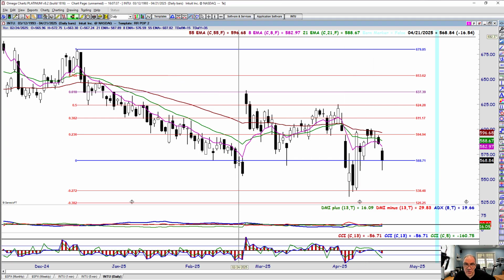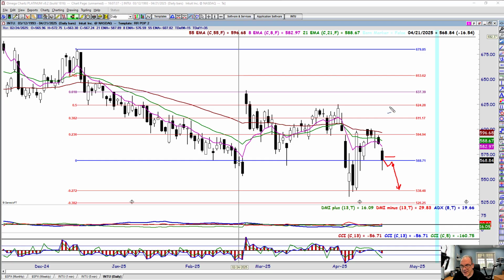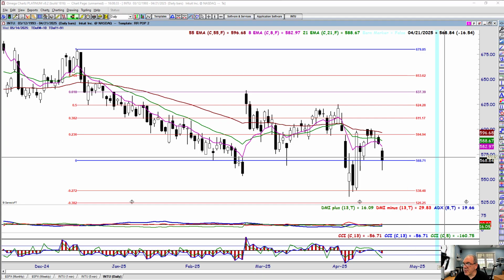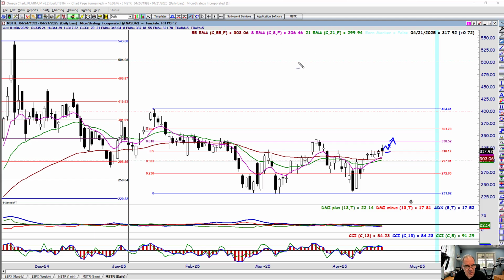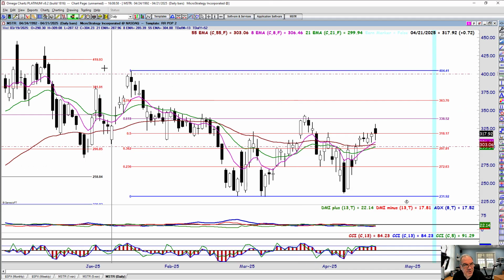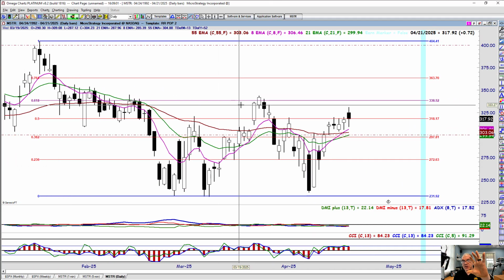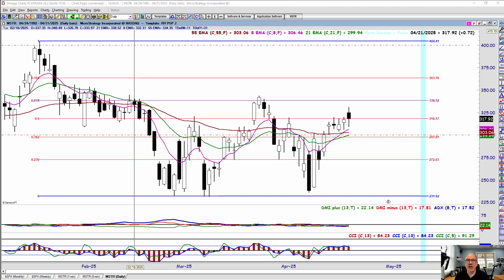3 HOT Stocks For Tomorrow INTU, MSTR, NFLX